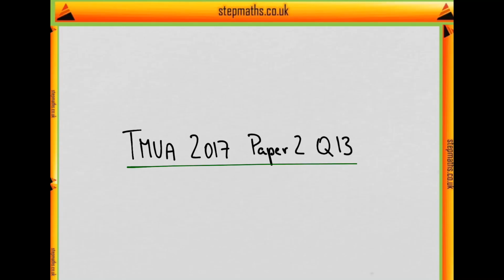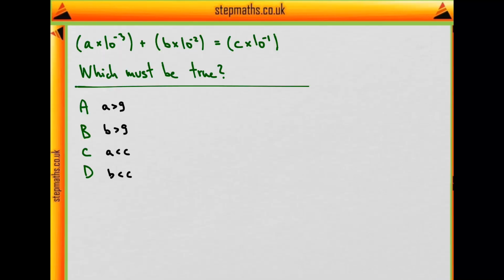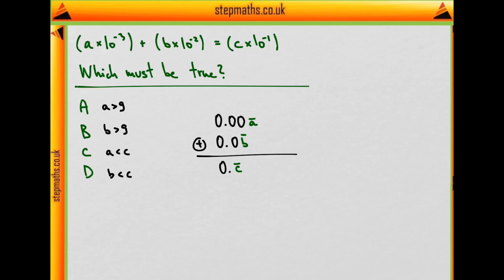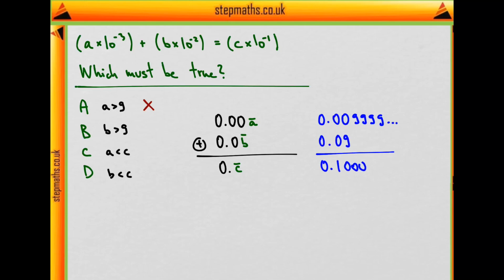TMUA 2017 Paper 2 - Q13 - Standard Notation - Worked Solution